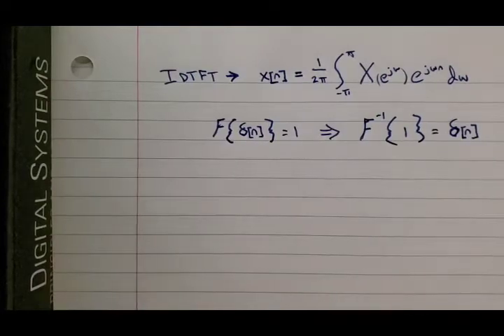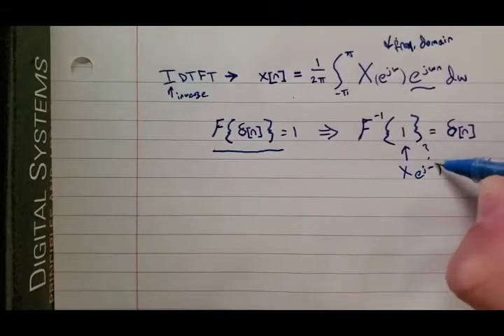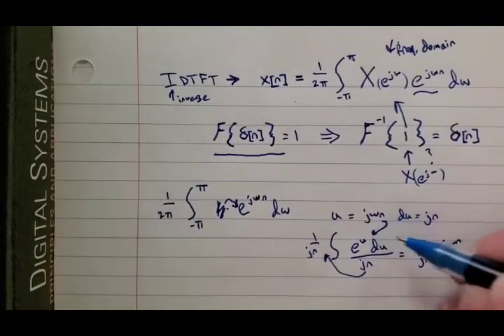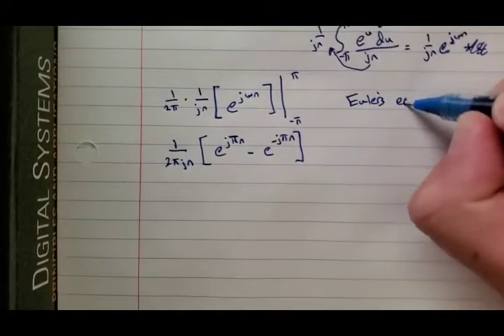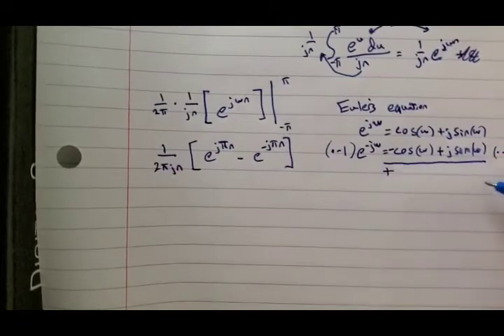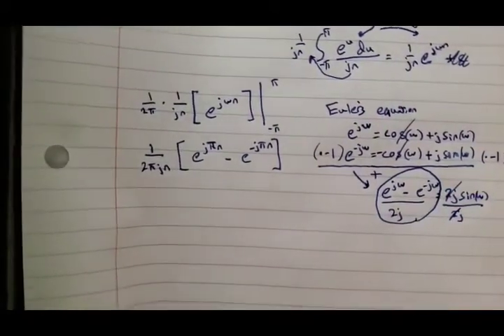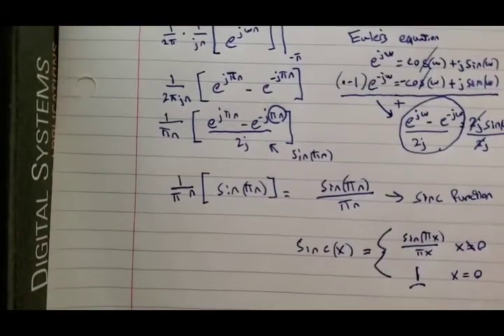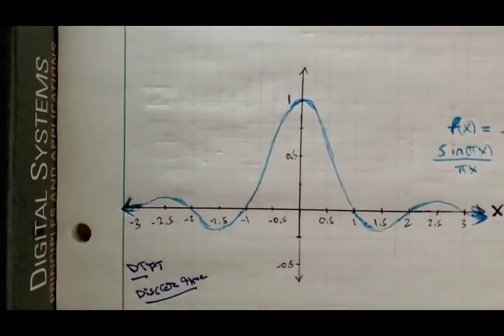IDTFT(Inverse Discrete Time Fourier Transform) of 1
A mathematical and visual proof of how the IDTFT of 1 is equal to the delta function